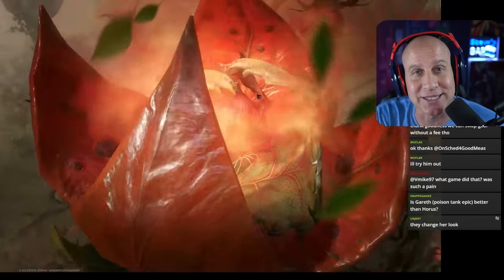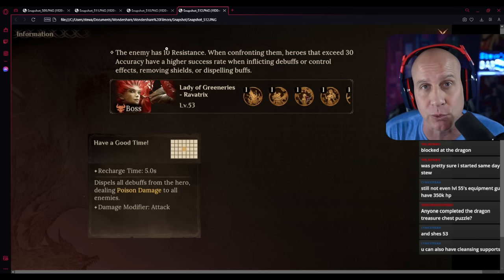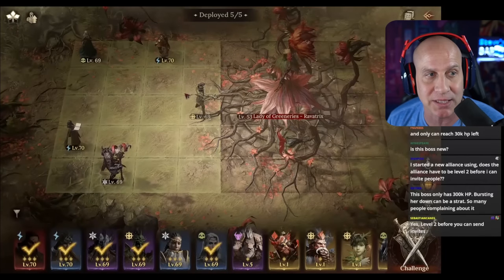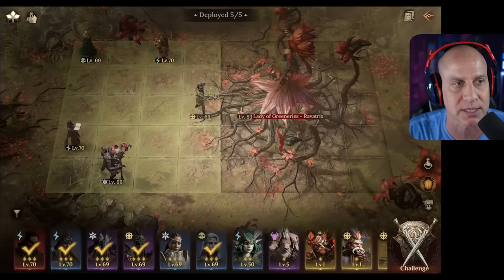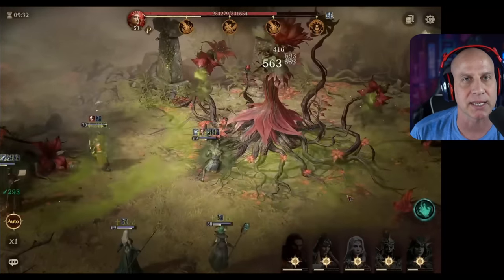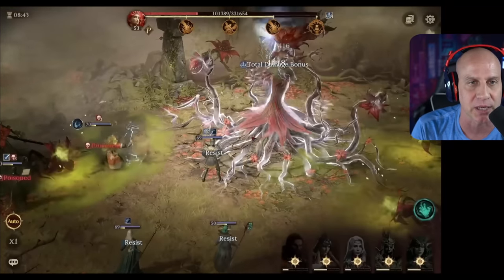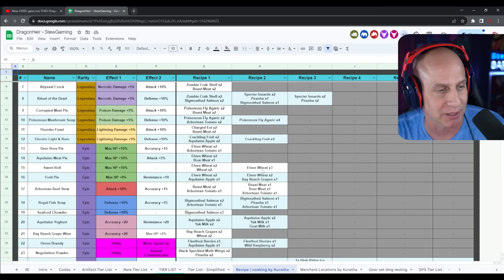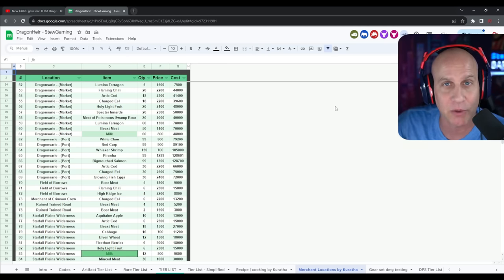Ravatrix Lady of Greeneries F2P & EASY | Dragonheir: Silent Gods Fey Meander guide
Dragonheir is the second blockbuster product released by Nuverse, the distributor of Marvel Snap. It was revealed at Apple’s WWDC this year and has been adapted to Apple’s newest technology.

The game will be globally launched by Sep. 19th in different regions, adapting to local languages. It will be available on PC, Mac, and mobile devices (iOS & Android) with future releases on Steam and Epic.